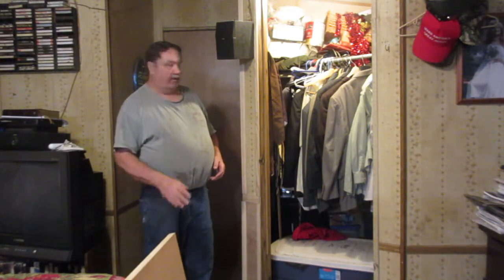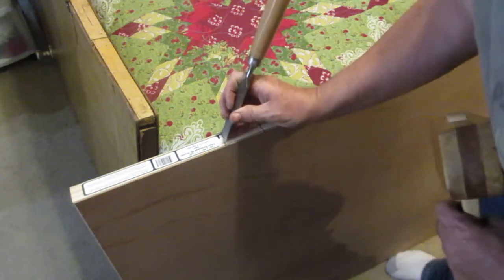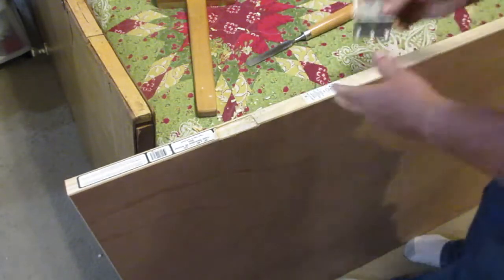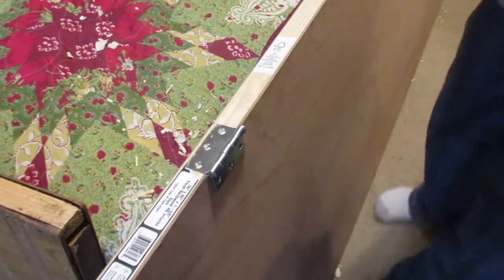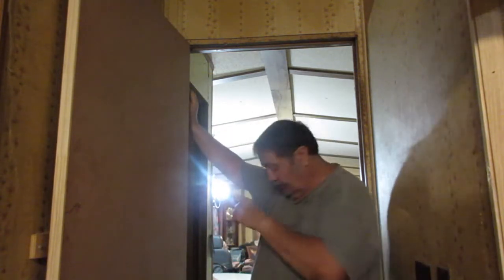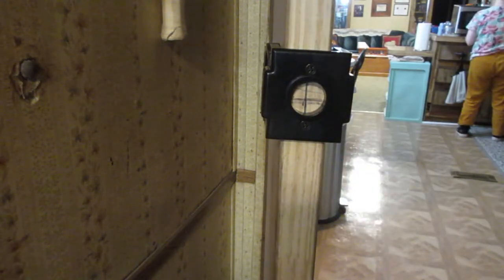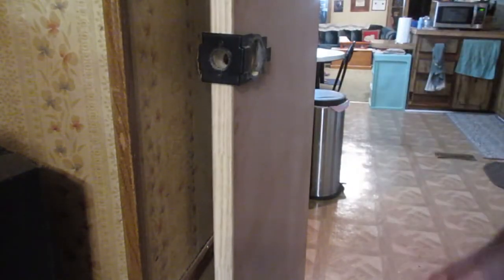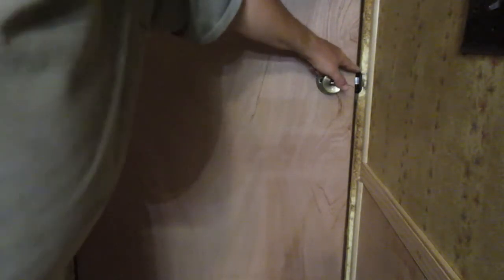Interior Door Installation Installing hinges hanging door drilling for and installing door knob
This mobile home was built in 1985. I has several decades of repairs that need doing, and you will see signs of that in this video.
I am slowly doing those repairs. I can't bring you along with me on all of it, because quite frankly I need to get this stuff done. Which is what is keeping me from the projects that are ongoing on this channel.
But when I can, like in this case, I'll bring you along.